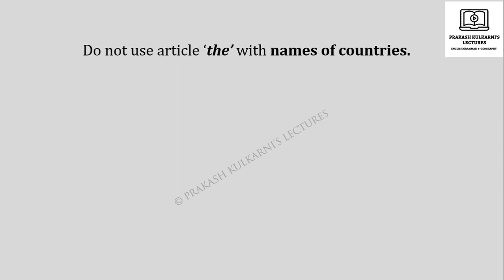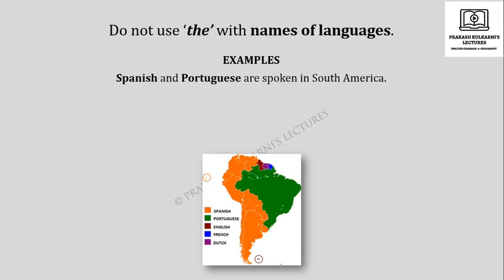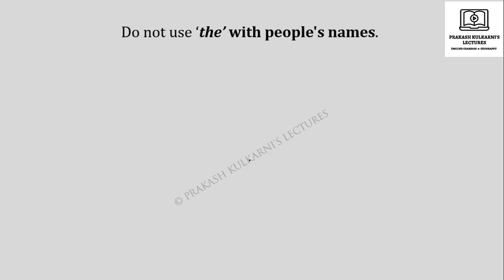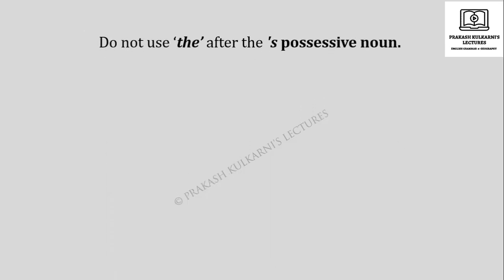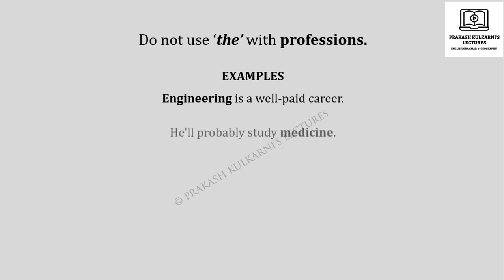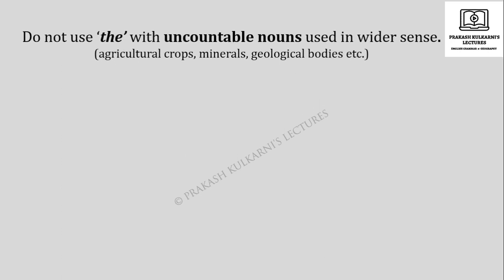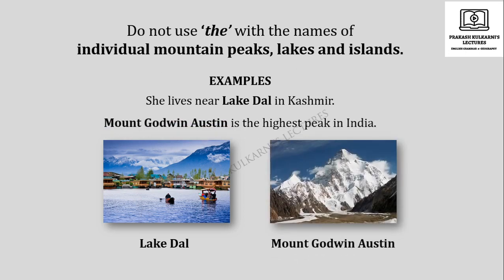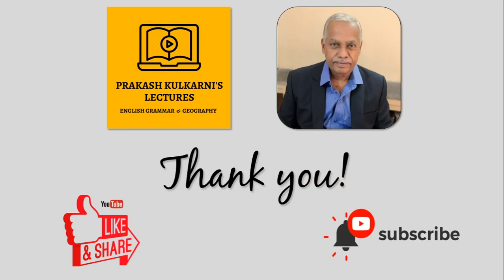English Grammar - 007 Articles - when not to be used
Mr. Prakash V Kulkarni is a tutor of English Grammar and Geography with over 35 years of teaching experience.